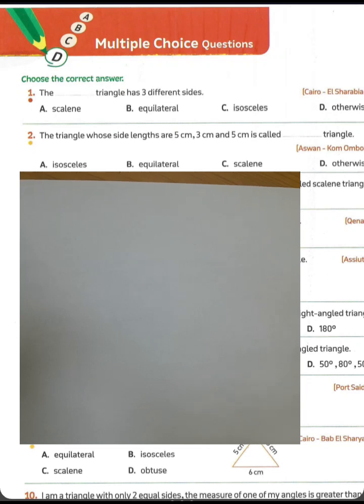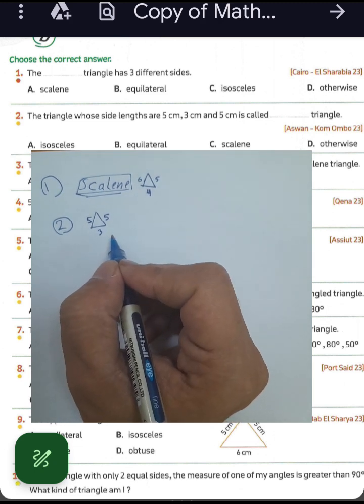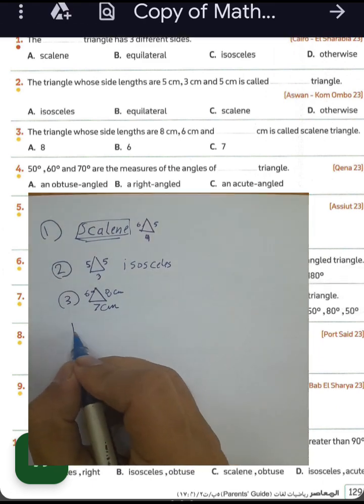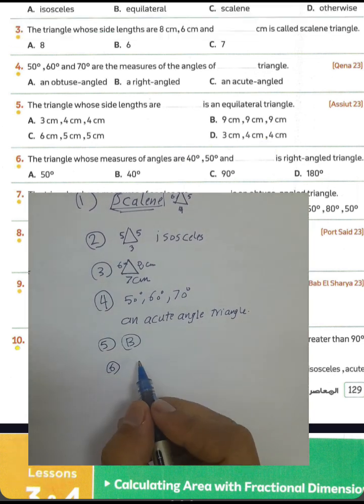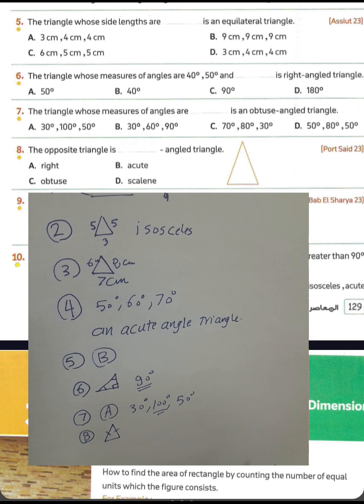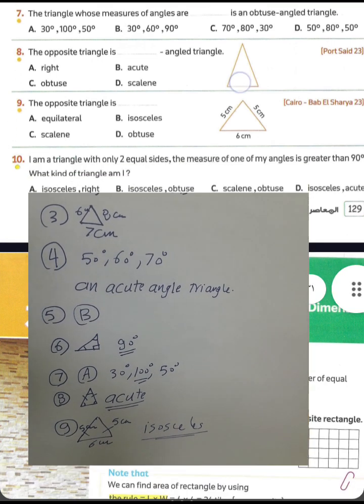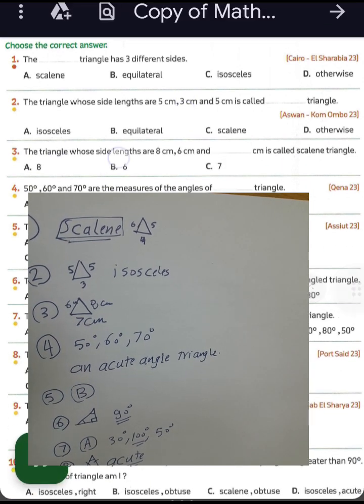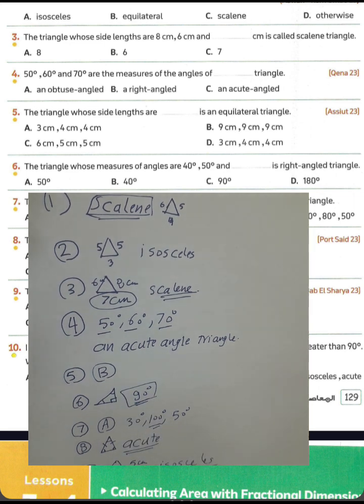ماث الصف الخامس maths الترم الثاني 2024TEST[unit 10 ]كتاب المعاصر ماث الصف الخامس جديد 🆕lesson 2